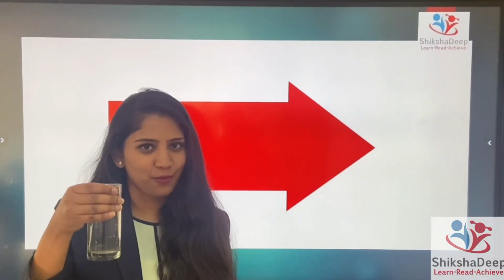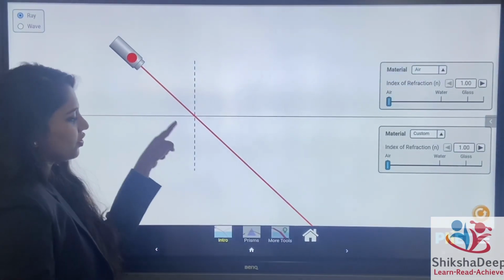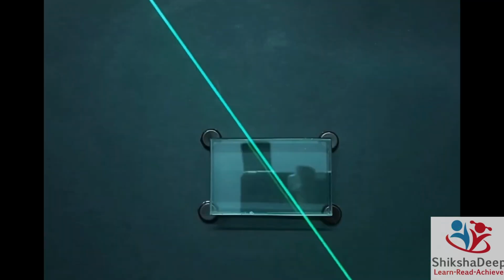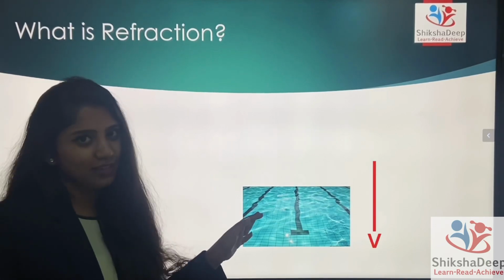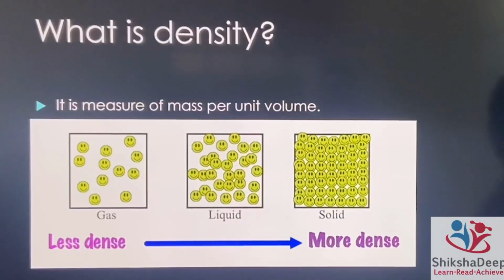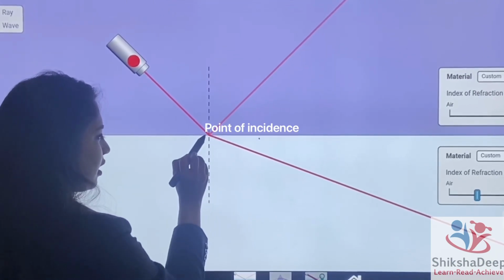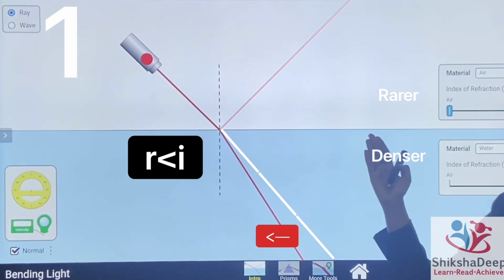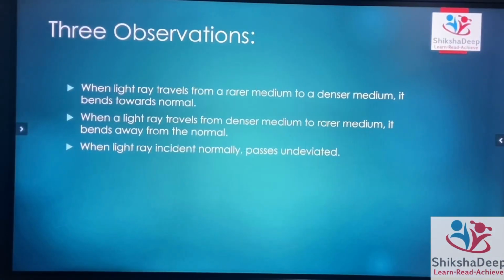REFRACTION OF LIGHT | INNOVATIVE TEACHING | ICSE COACHING CENTRE IN BANGALORE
“EXCELLENT KNOWLEDGE LEADS TO EXCELLENT PERCENTAGE”

At ShikshaDeep, modern teaching method is adapted using simulations, 3-D models, live experiments or demonstrations, and many other unique methodologies.

ShikshaDeep is one of a kind in the country to adapt a holistic approach in making concepts understandable through imparting visuals in the young minds and relating them to their everyday lives through hands on experiment. We believe that gaining 100% knowledge will help you score 100% marks.

We are unique than other coaching centres:

• Subject Matter Experts as teachers
• Content Analysis Quiz after every chapter
• Handwritten Notes and study materials provided
• Multiple revision of entire syllabus
• Assistance to few other subjects to improve overall percentage
• Weekly doubt solving sessions
• “Less is More”: Affordable fee structure
• Convenient Hybrid Classes during this pandemic
• Low teacher-to-teacher ratio: smaller class will help your child learn faster and better

Come join the ShikshaDeep Family and experience the holistic approach towards cracking Board Exams like a Topper!

Dr. Supriya P (BDS, MBA in Healthcare Management)
Science Expert, Faculty at ShikshaDeep

Address: No.7, 1st floor, 1st cross, Srinivasa Colony, Sudhamanagar, Bangalore- 560027